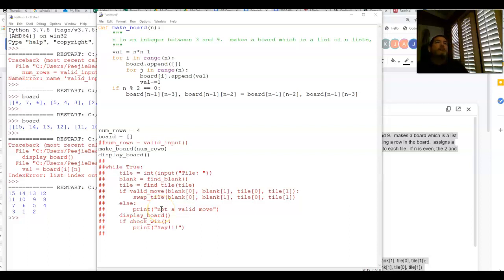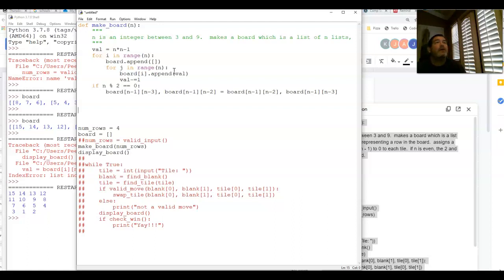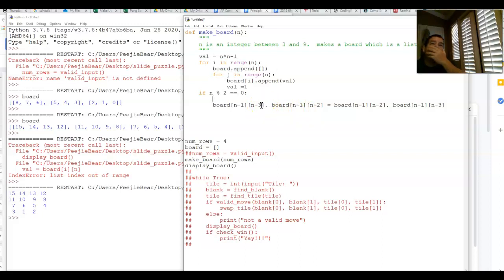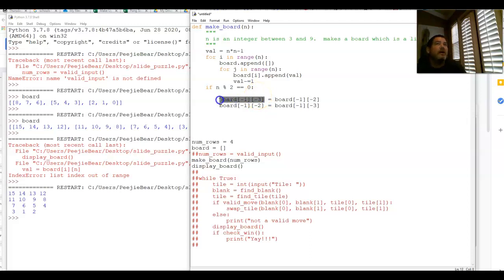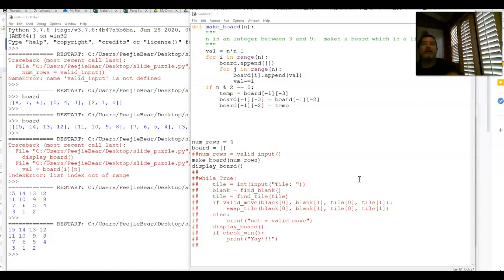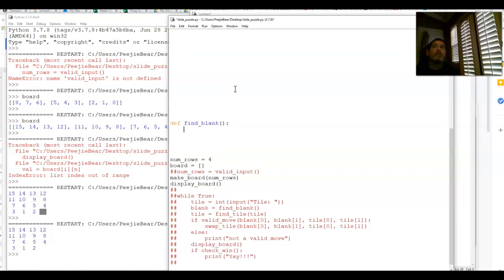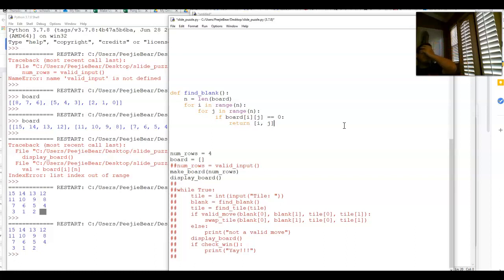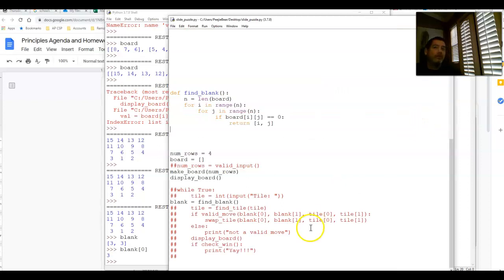Python Slide_Puzzle Help